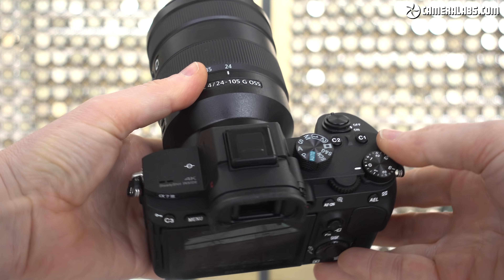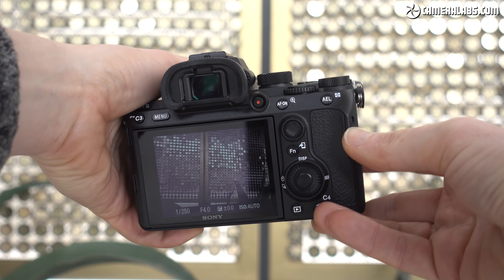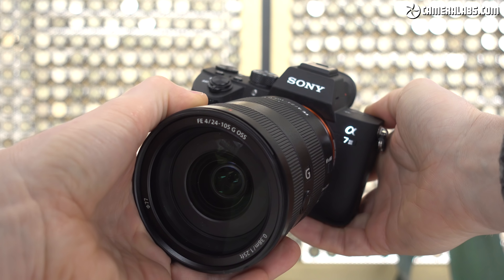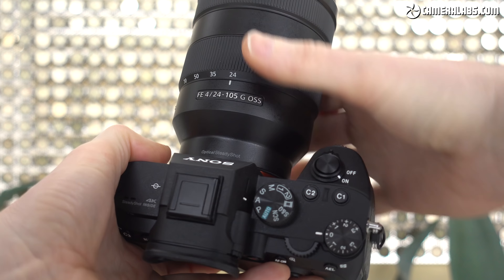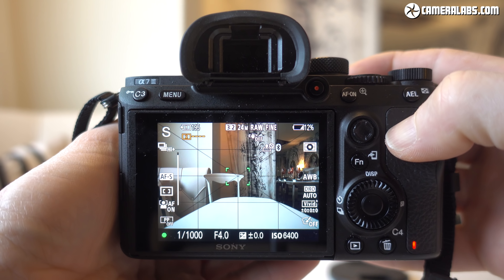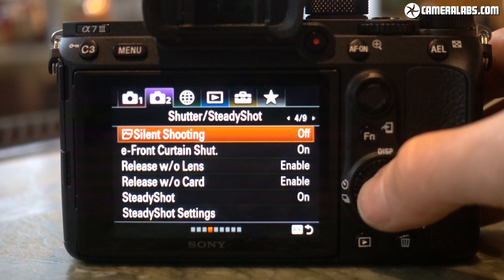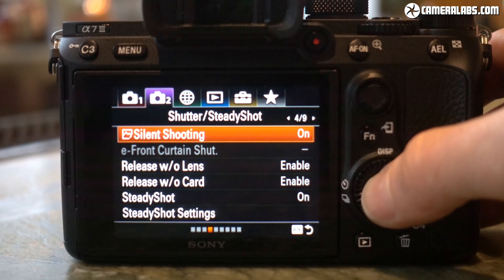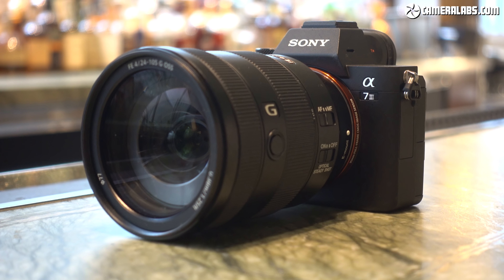Sony A7 III shutter test - mechanical vs silent at 10fps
Sony A7 III shutter comparison by Gordon Laing.
Like Cameralabs?